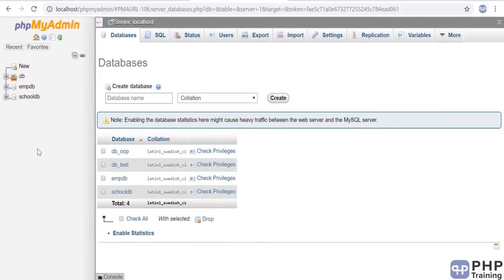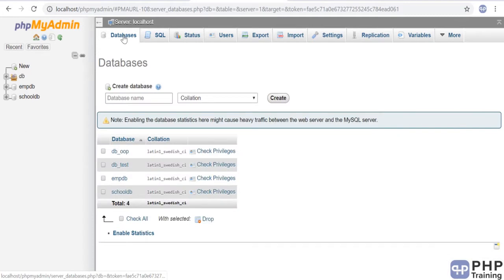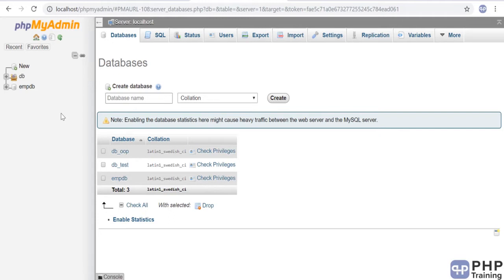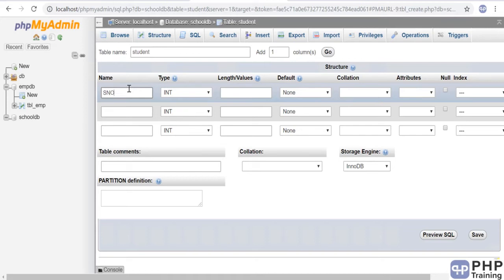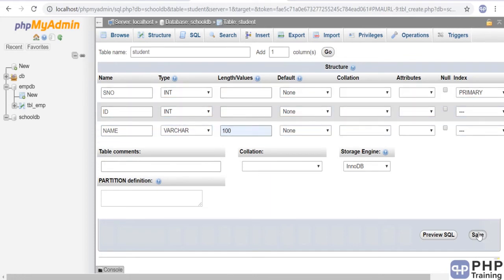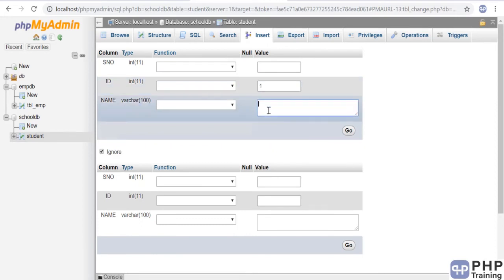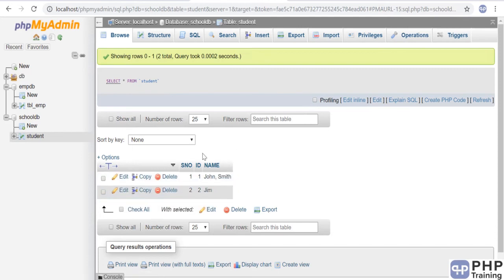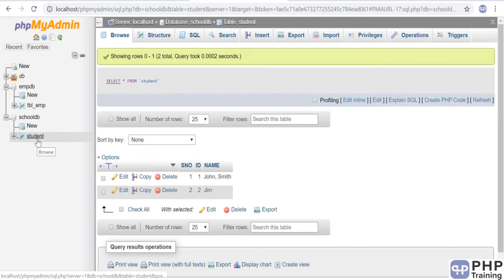Full stack web developer course | lesson - 18 | (Part-2) | MySQL with PDO